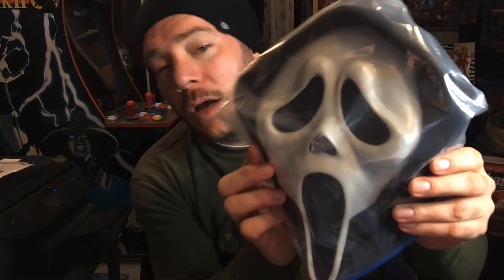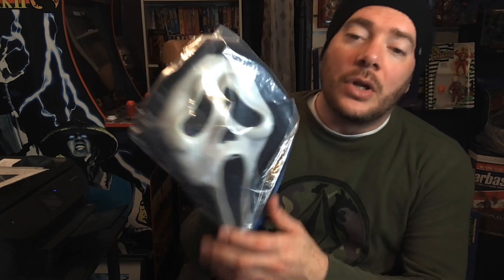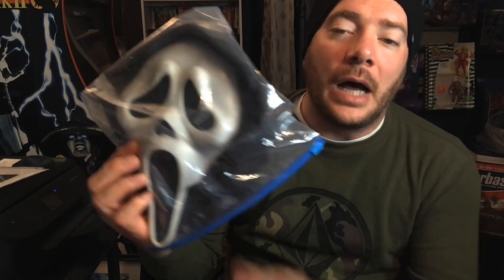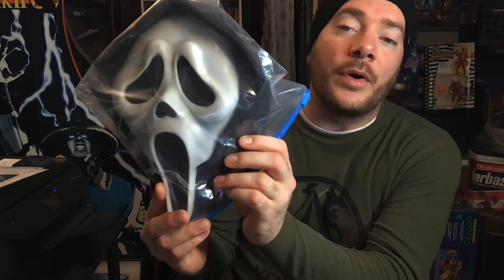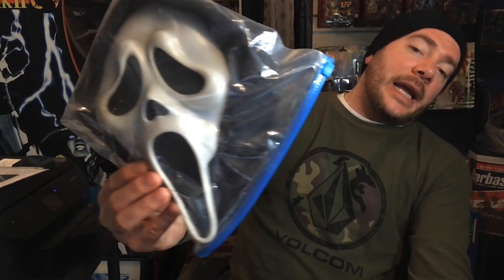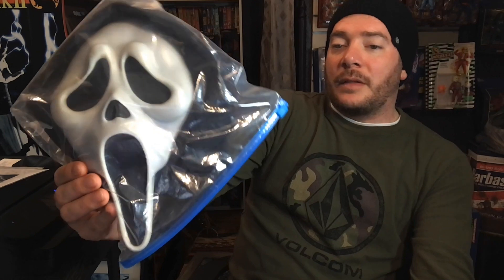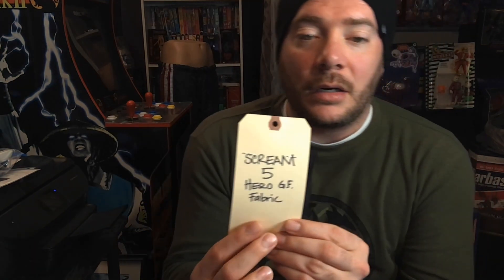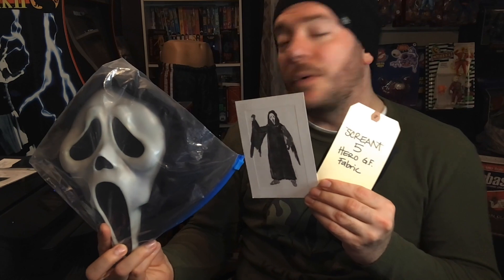Scream 2022 Mask and Production Items Ghostface Sketch and Hero Fabric Scream 5